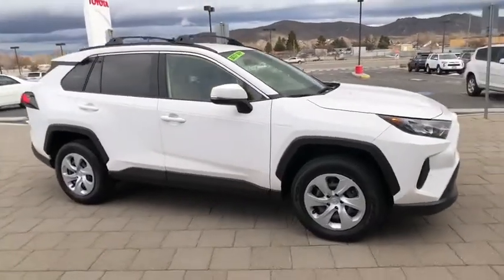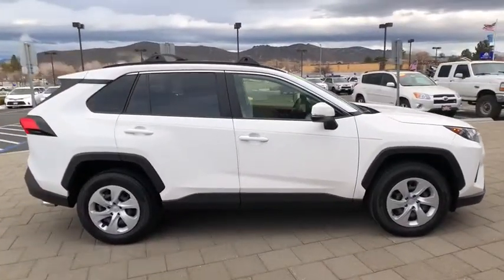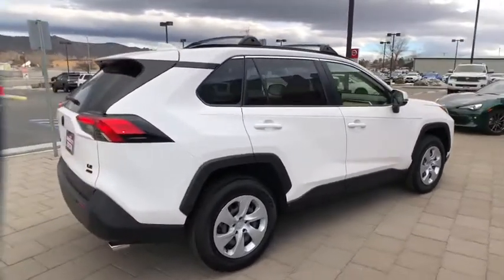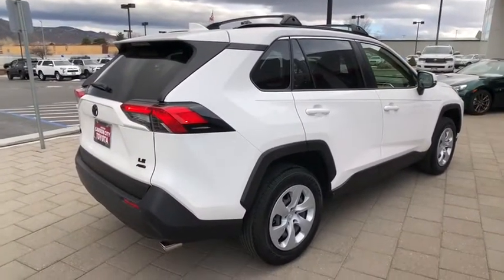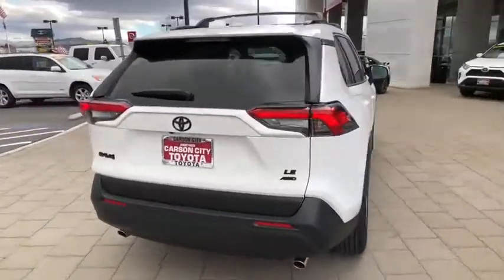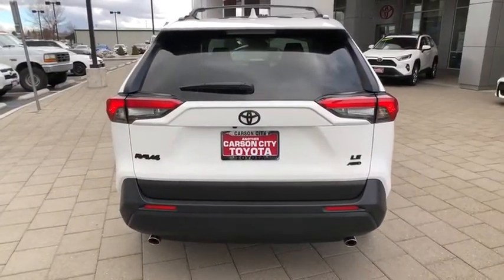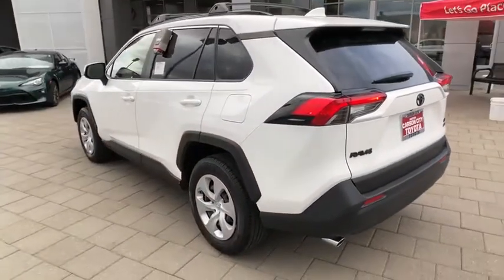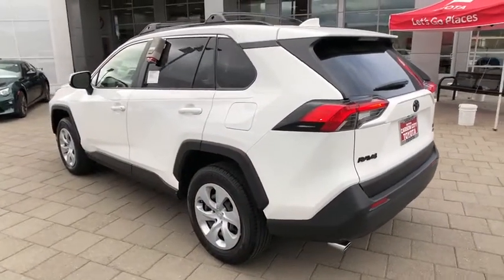2019 Toyota RAV4 Carson City, Reno, Northern Nevada, Dayton, Lake Tahoe, NV 4509D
New 2019 Toyota RAV4 available in Carson City, Nevada at Carson City Toyota. Servicing the Reno, Northern Nevada,  Dayton, Lake Tahoe, NV area.

Introducing the  2019 Toyota RAV4. With less than 5000 miles on the odometer, this vehicle stands out from the rest. This can-do RAV4 puts fun, refined comfort, and capability into your daily drive. It delivers a solid, stable ride, spacious and convenient cabin, the latest infotainment and driver assistance tech, agile handling, and chiseled good looks. You'll love its clever cargo storage solutions, premium feel, and must-have fuel efficiency.  The following are some of this vehicles highlighted options: Lane Keeping Assist, Tire Pressure Monitoring System, Stability Control, Traction Control, Tire Pressure Monitoring System, Trip Computer, Rear stabilizer bar (diameter 24 mm), Rear seat folding (flat), Rear seat folding (split), Rear seat manual adjustments (reclining), Rear seat type (60-40 split bench), Rear seatbelts (3-point), Rear shock type (gas), Rear spoiler (roofline), Rear spoiler color (body-color), Rear spring type (coil), Rear wiper (reverse gear sensitive), Rear suspension classification (independent), Rear suspension type (multi-link), Rear wiper (intermittent). You deserve to get everything you want in your next vehicle. This RAV4 ticks all the boxes - safe, efficient, comfortable, capable, and big on style. You also deserve the best  service the industry has to offer. We'll take outstanding care of you. Come in for a test drive and meet our professional team.
2-stage unlocking doors,4WD type (on demand),ABS (4-wheel),Air filtration,Airbag deactivation (occupant sensing passenger),Antenna type (mast),Anti-theft system (engine immobilizer),Armrests (rear center with cupholders),Armrests (rear folding),Assist handle (front),Assist handle (rear),Autonomous braking,Auxiliary audio input (Bluetooth),Auxiliary audio input (USB),Auxiliary audio input (iPod/iPhone),Auxiliary audio input (jack),Auxiliary transmission fluid cooler,Axle ratio (3.18),Battery (heavy duty),Battery saver,Body side reinforcements (side impact door beams),Braking assist,Camera system (rearview),Cargo area light,Center console (front console with armrest and storage),Center differential (mechanical),Child safety door locks,Child seat anchors (LATCH system),Clock,Compass,Connected in-car apps (Amazon Alexa),Cornering brake control,Cruise control (adaptive),Crumple zones (front),Cupholders (front),Cupholders (rear),Daytime running lights (LED),Digital odometer,Door handle color (body-color),Door trim (cloth),Drive mode selector,Driver assistance app (roadside assistance),Driver information system,Driver seat manual adjustments (6),Driver seat manual adjustments (height),Driver seat manual adjustments (reclining),Electronic brakeforce distribution,Electronic messaging assistance (voice operated),Electronic messaging assistance (with read function),Electronic parking brake (auto off),Emergency locking retractors (front),Emergency locking retractors (rear),Energy absorbing steering column,Exhaust (dual tip),Exhaust tip color (chrome),External temperature display,Fender lip moldings (black),Floor material (carpet),Front air conditioning,Front air conditioning zones (single),Front airbags (dual),Front airbags (passenger seat cushion),Front brake diameter (12.0),Front brake type (ventilated disc),Front bumper color (body-color),Front headrests (2),Front headrests (adjustable),Front seat type (bucket),Front seatbelts (3-point),Front shock type (gas),Front spring type (coil),Front stabilizer bar (diameter 26 mm),Front struts (MacPherson),Front suspension classification (independent),Front suspension type (lower control arms),Front wipers (intermittent),Fuel economy display (MPG),Fuel economy display (range),Gauge (tachometer),Grille color (black),Headlight bezel color (black),Headlights (LED),Headlights (auto delay off),Headlights (auto high beam dimmer),Hill holder control,Impact absorbing seats (dual front),Impact sensor (alert system),Impact sensor (fuel cut-off),Infotainment (Apple CarPlay ready),Infotainment (Entune),Infotainment screen size (7 in.),Instrument cluster screen size (4.2 in.),Interior accents (metallic-tone),Knee airbags (driver),Laminated glass (acoustic),Lane deviation sensors,Lane keeping assist,Liftgate window (fixed),Mirror color (black),Multi-function display,Multi-function remote (illuminated entry),Multi-function remote (keyless entry),Multi-function remote (panic alarm),Navigation app (Scout GPS Link),Navigation app (Traffic Data),One-touch windows (4),Overhead console (front),Passenger seat manual adjustments (4),Passenger s